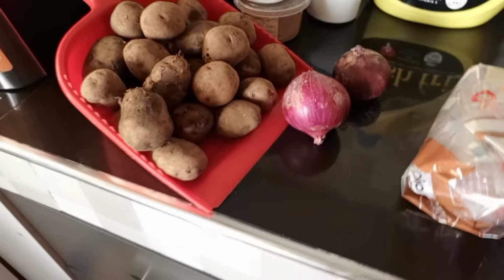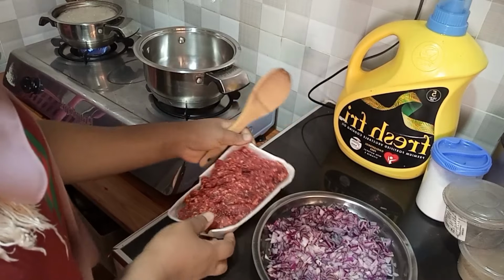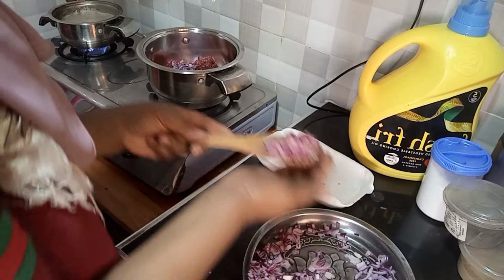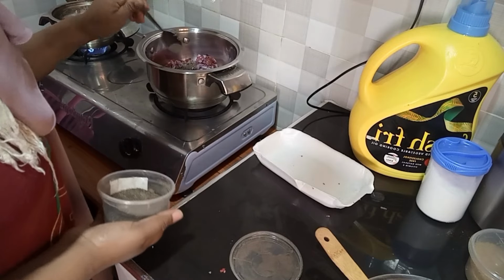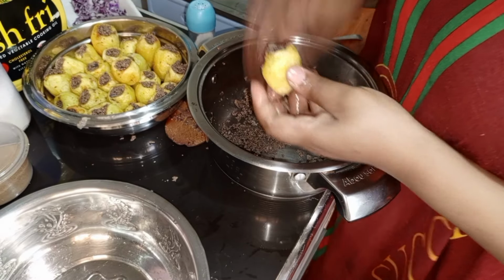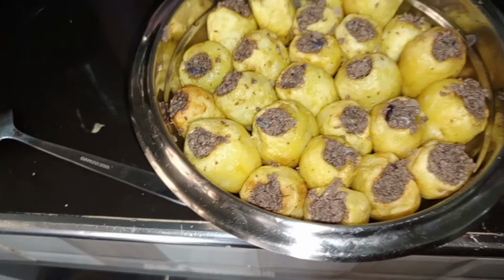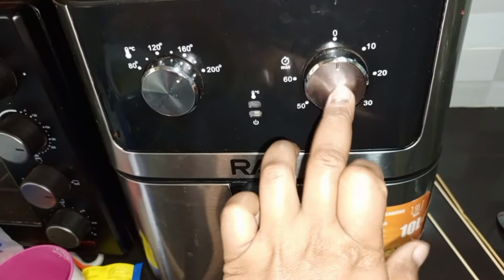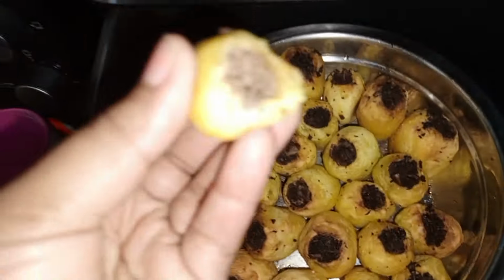STUFFED POTATOES AND MINCED MEAT.